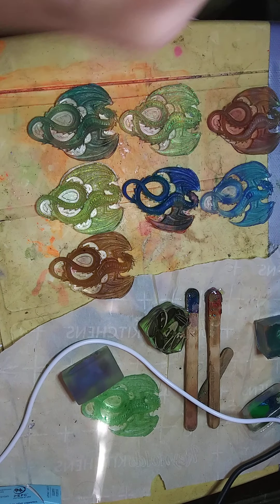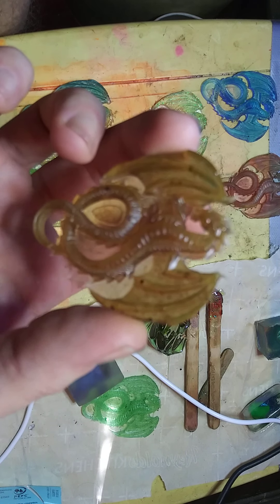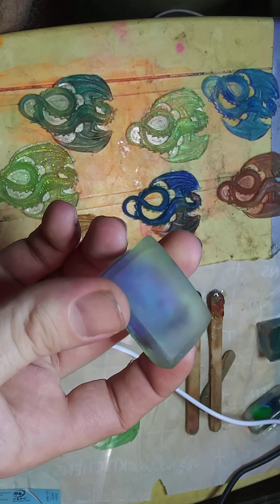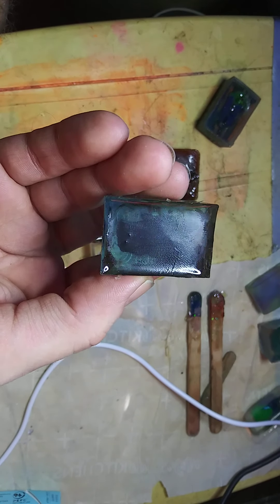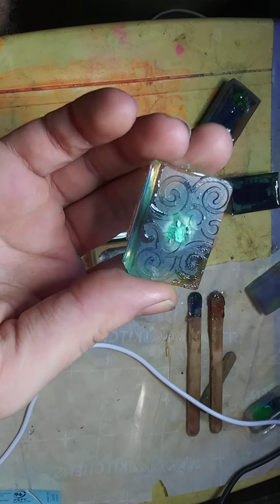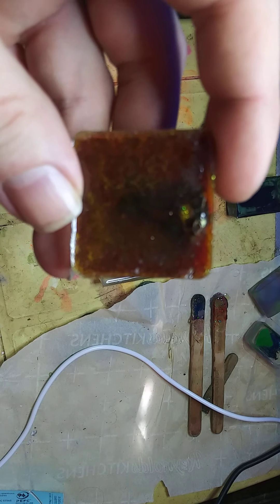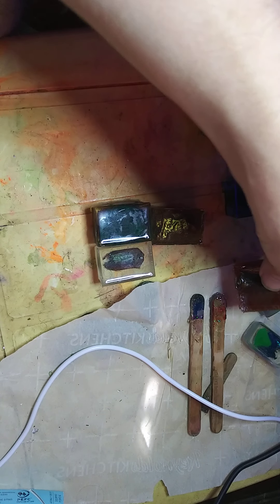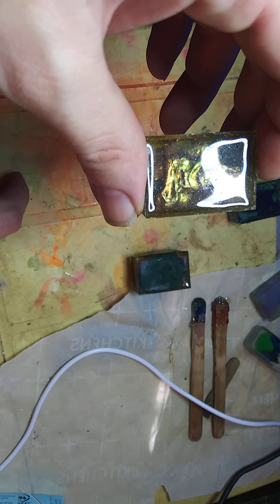resin Dragon casting and pendant blank update